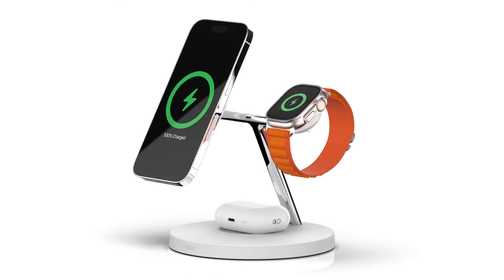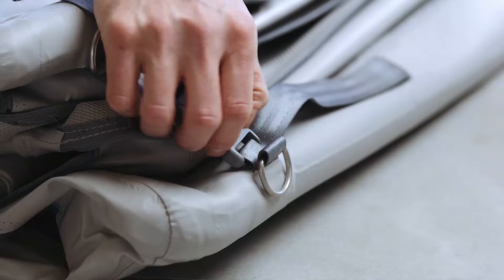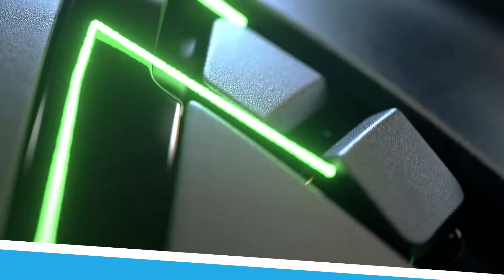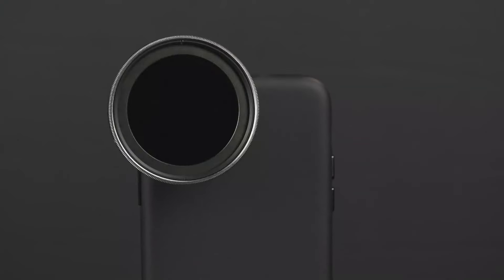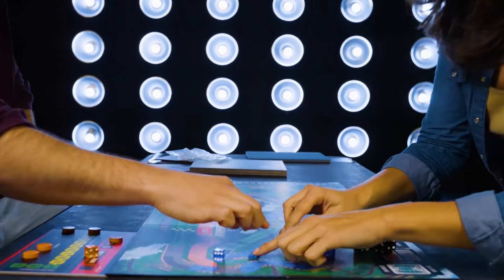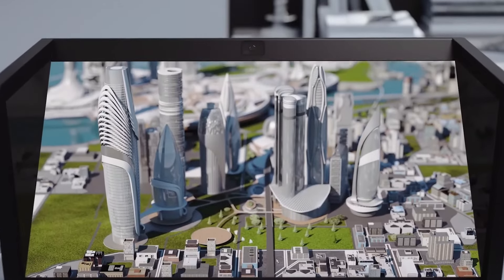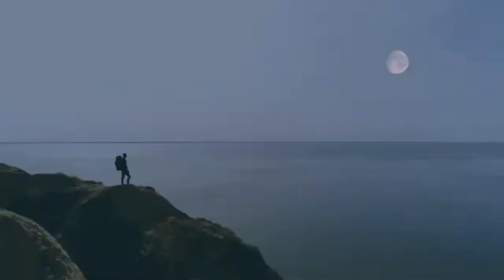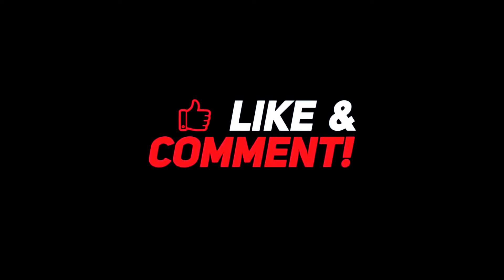12 Coolest Gadgets You Can Actually Buy 2024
12 Coolest Gadgets You Can Actually Buy 2024

As we step into 2024, the world of technology continues to expand its horizons, bringing to life gadgets that were once confined to the realms of imagination. These gadgets, blending innovation with practicality, offer experiences that are not just novel but also significantly enhance our daily lives. In this era of rapid technological advancement, a myriad of cool gadgets are available for purchase, each with its unique charm and functionality. From smart home devices that redefine convenience to personal tech gadgets that bring efficiency and entertainment, the array is vast and intriguing. Let's dive into 12 of the coolest gadgets available in 2024, gadgets that are not just conceptually brilliant but also available for you to own and enjoy.

We cover topics about gadgets regularly on our channel.